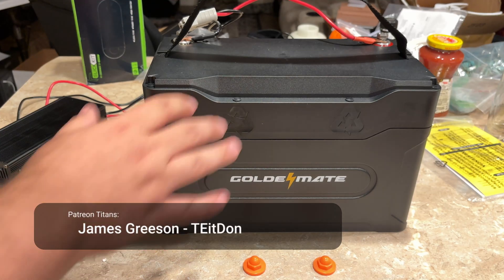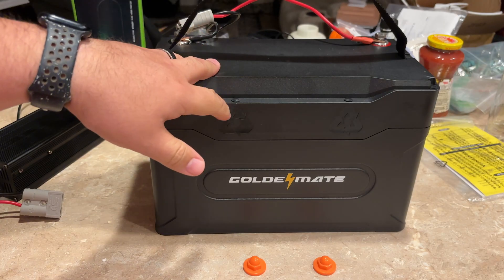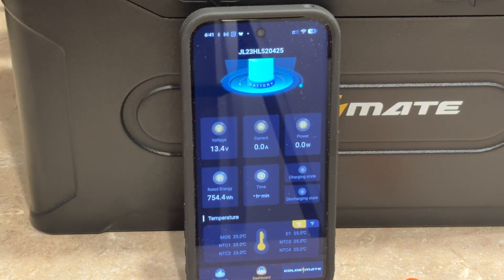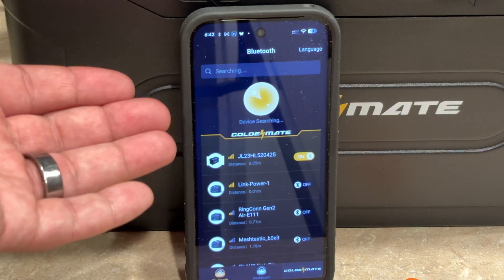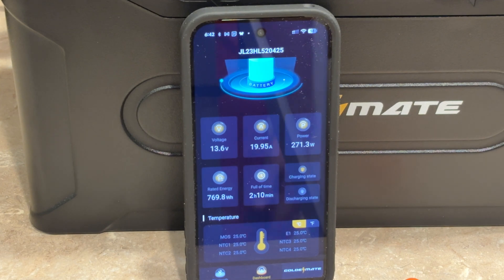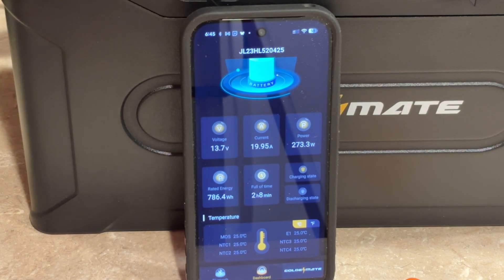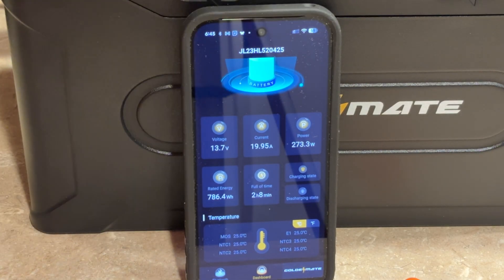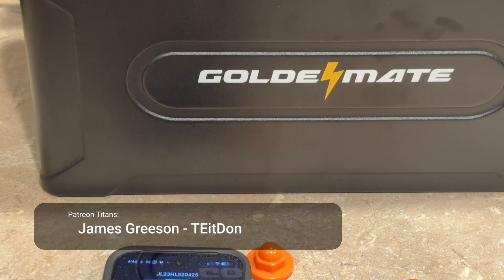Budget LiFePO4 That Actually Performs! GOLDENMATE 100Ah Battery Tested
The battery

Looking for a tough, reliable, and smart LiFePO4 battery for your RV, boat, or solar setup? The GOLDENMATE 12V 100Ah Bluetooth LiFePO4 might be one of the best budget-friendly deep-cycle options right now.

This IP67 waterproof battery packs serious performance — 5,000+ cycles, a built-in 100A BMS, and Bluetooth app monitoring that lets you check voltage, temperature, and remaining capacity in real time. It’s lightweight, maintenance-free, and can even be expanded in series or parallel to power your entire off-grid system.

In this video, I’ll test it in real-world conditions — running a fridge, powering gear off-grid, and checking how accurate the Bluetooth monitoring really is. If you’re considering upgrading from lead-acid or want to build a solar power bank that just works, this one deserves a close look.

Specs at a glance:

12.8V 100Ah (1280Wh capacity)

IP67 Waterproof design

100A Built-in BMS

5,000+ Deep Cycles lifespan

Bluetooth App Monitoring

Expandable up to 16 batteries (20,480Wh total)

Works with solar, RVs, marine, trolling motors, and off-grid setups